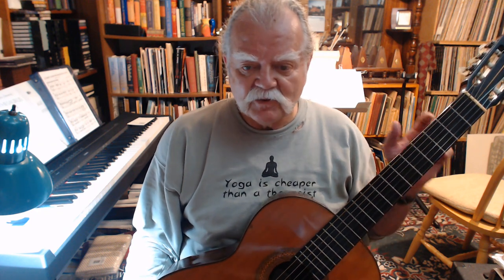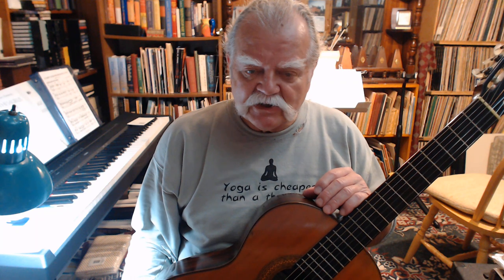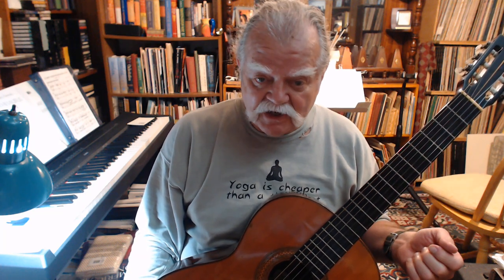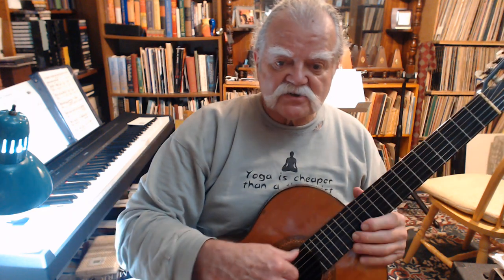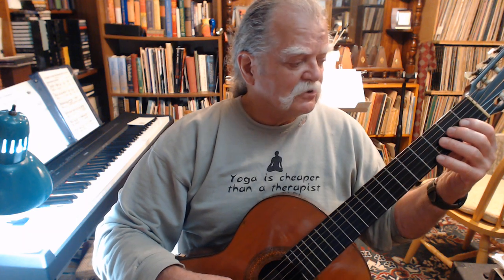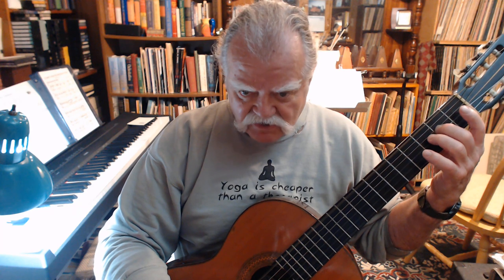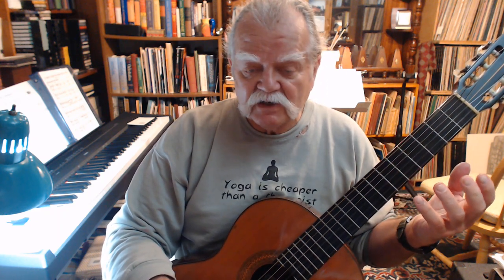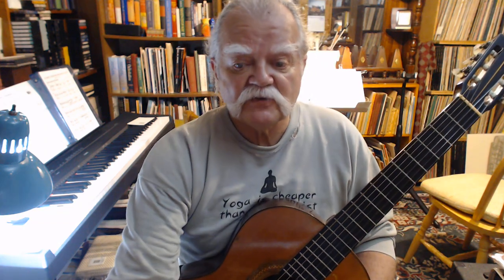John Peter Giunta, chromatic octaves in the first position of the guitar.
Hello, this video will help you to develop strength equally in all four fingers of the left hand.  A common failing of the guitarist's development is that the little finger, number 4, lags in strength development because some styles of music, don't require the fourth finger to be used very often.  By having the strength equally developed, we can improve our tone and expand our appreciation for more types of playing in more styles.
Best wishes,
John